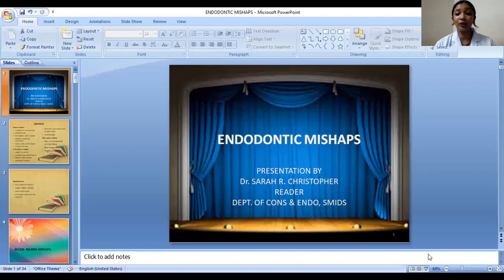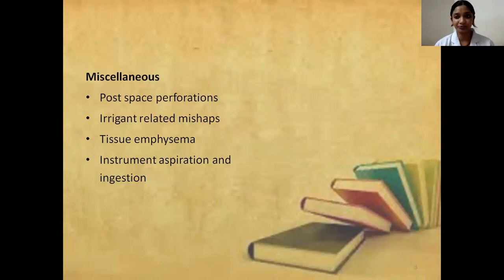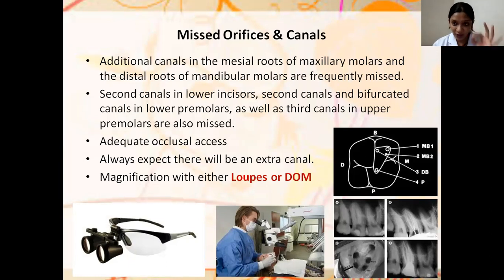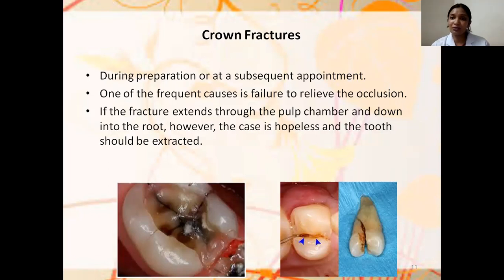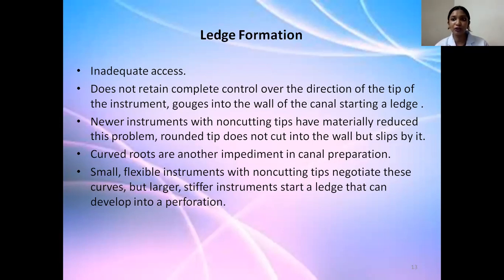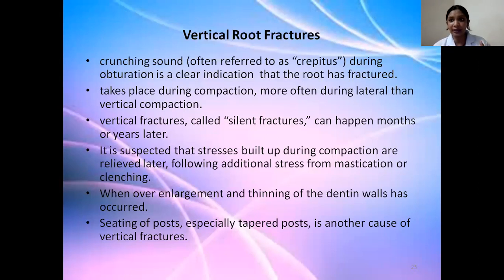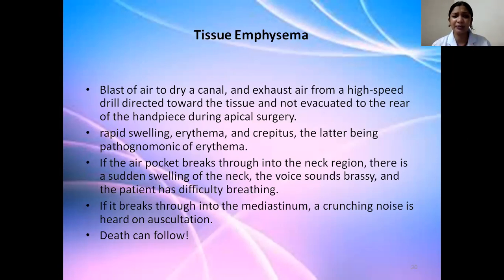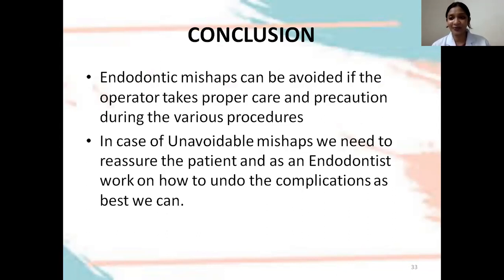Endodontic Mishaps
In this video Dr. Sarah has briefly discussed about Endodontic Mishaps.